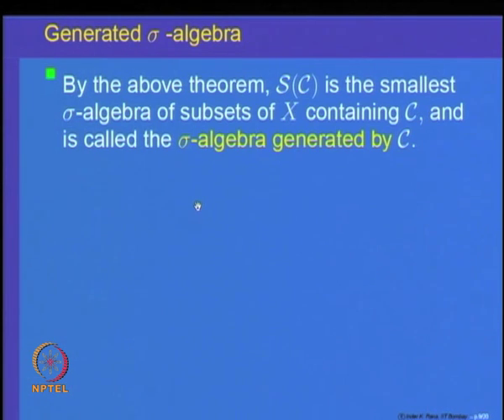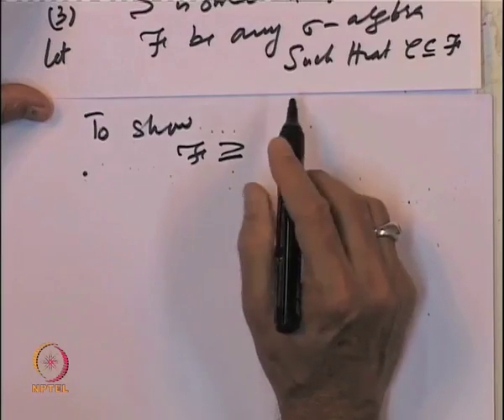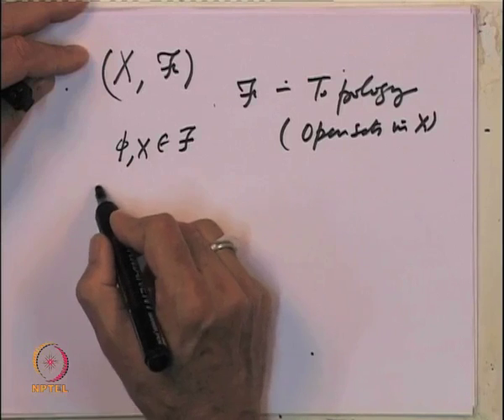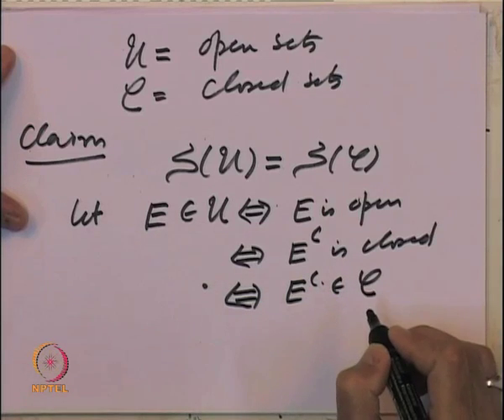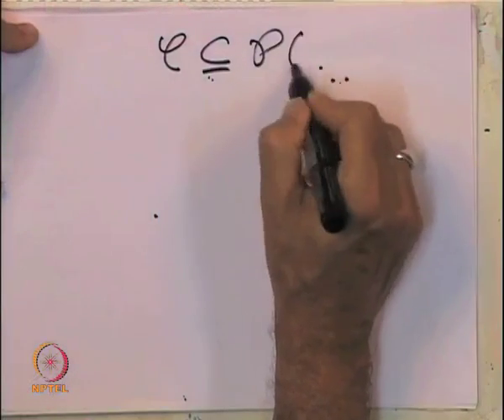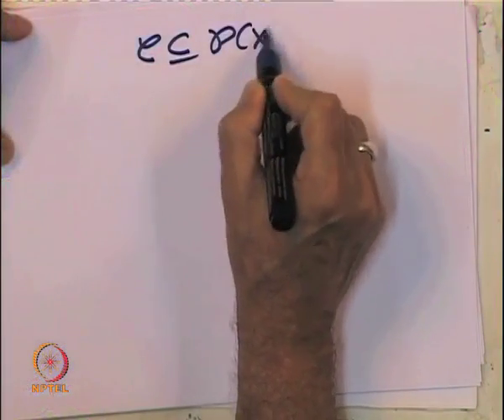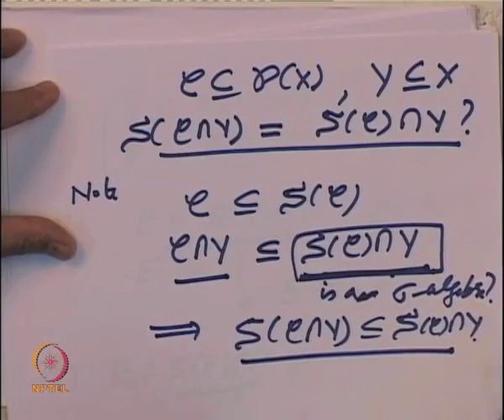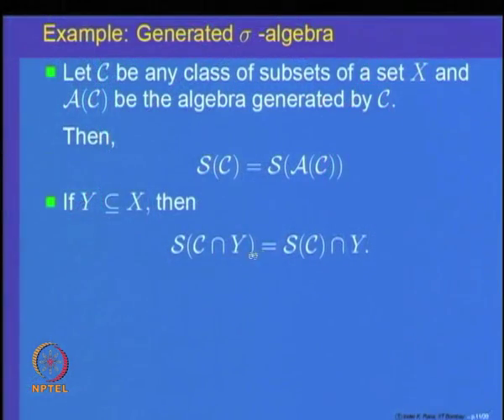Sigma Algebra generated by a Class (Contd )